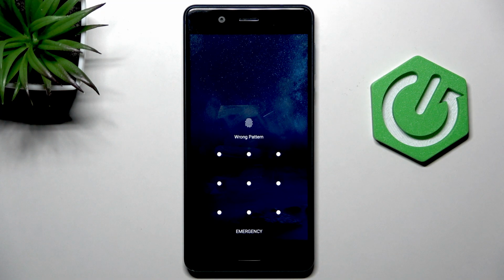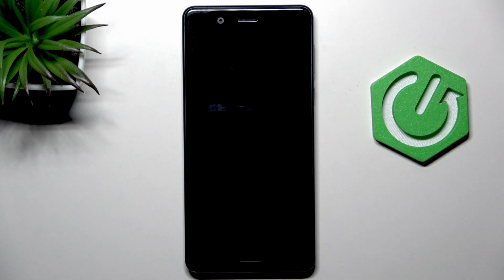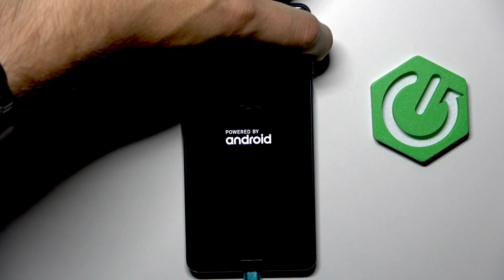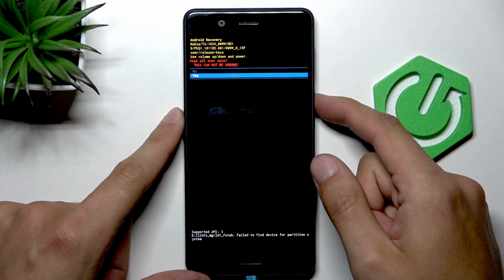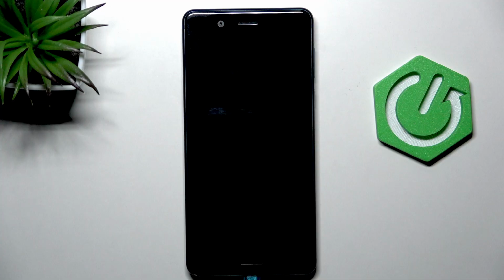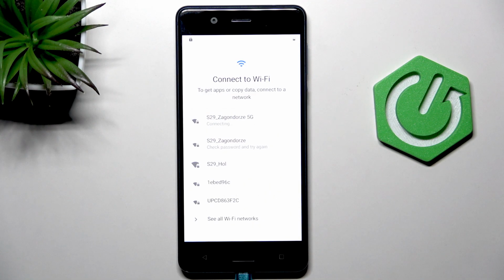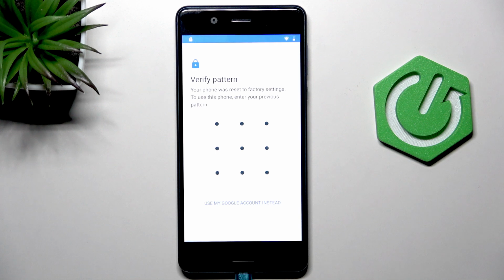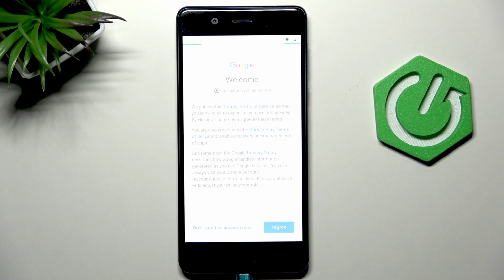NOKIA 5: Pattern Lock Not Recognized Fix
If your NOKIA 5 is not recognizing your pattern lock, don't worry—this video will show you step-by-step how to fix the issue and regain access to your phone. We cover what to do if your pattern lock is not working, including how to boot into safe mode, and if that doesn't help, how to perform a factory reset using the hardware buttons. You'll also learn what to expect during the setup process after resetting your device, and how to set a new pattern lock. This guide is perfect for anyone experiencing pattern lock problems on their NOKIA 5 and looking for a reliable solution to unlock their phone and start fresh.

How to fix pattern lock not recognized on NOKIA 5?
How to reset NOKIA 5 if pattern lock is not working?
How to unlock NOKIA 5 when pattern lock is forgotten?

0:00 Introduction and problem overview
0:20 Booting into safe mode on NOKIA 5
1:00 Attempting pattern lock in safe mode
1:20 Preparing for factory reset
2:00 Entering recovery mode on NOKIA 5
2:30 Performing factory reset
3:00 Setting up NOKIA 5 after reset
4:00 Creating a new pattern lock
5:00 Troubleshooting setup and Google account